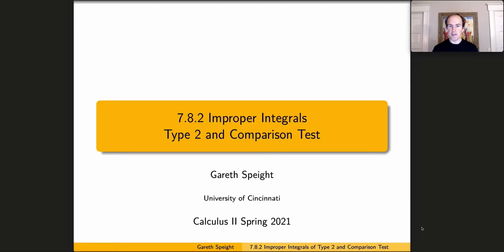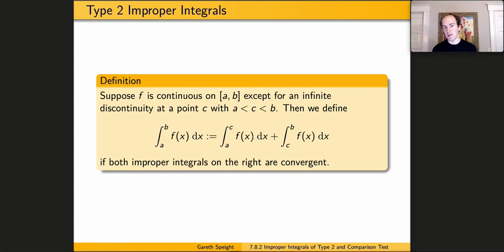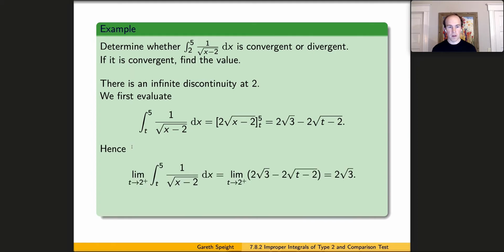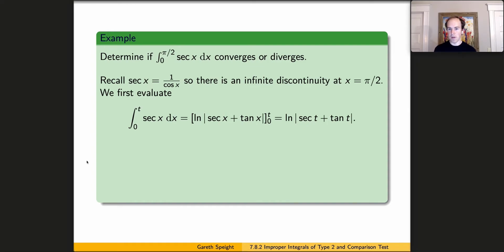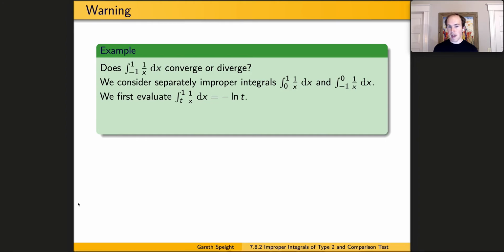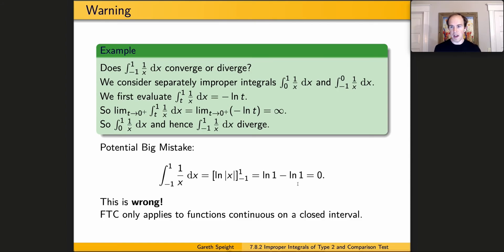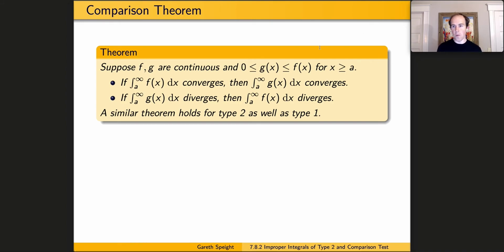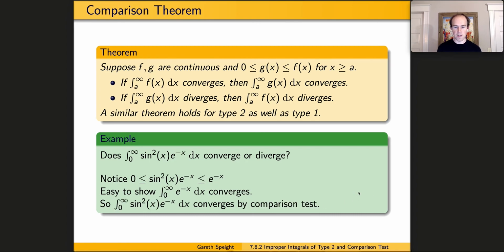7.8.2 Improper Integrals of Type 2 and Comparison Test